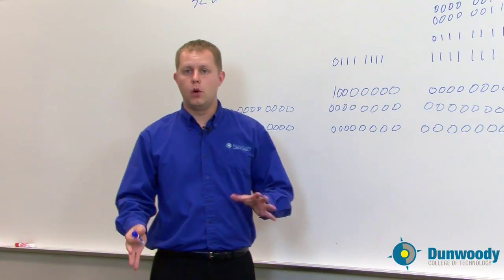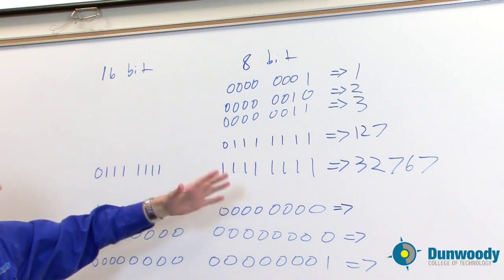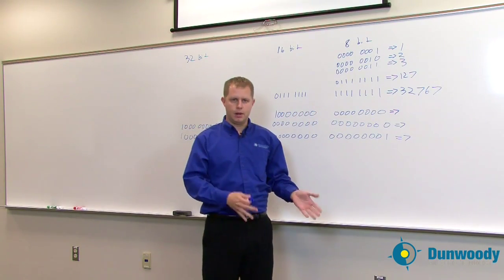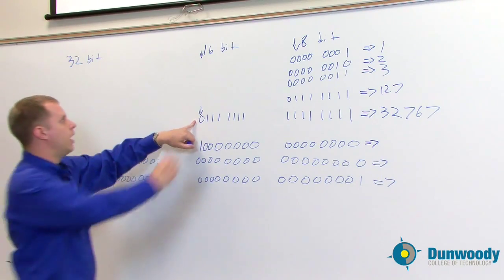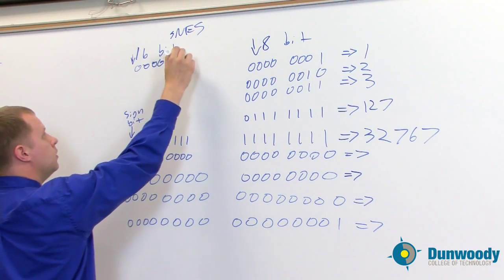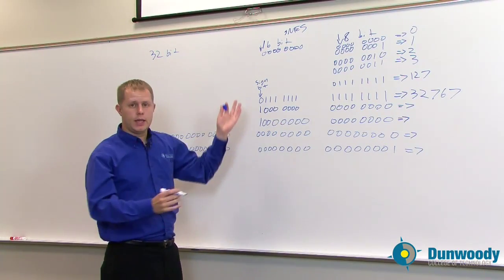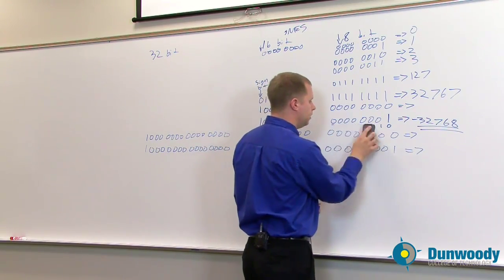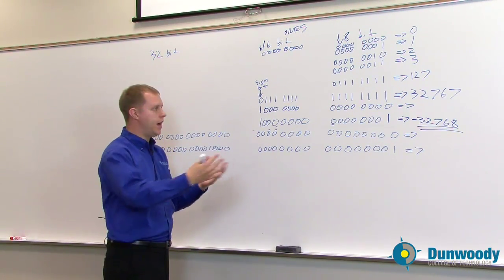Programming Concepts Part 2 Overflow and Two's Complement (Kevin Wendt)